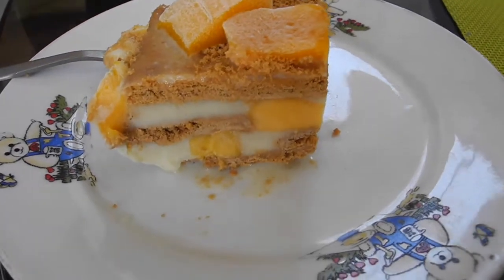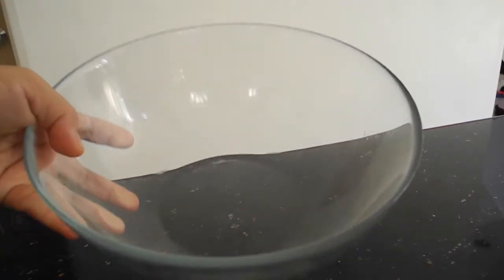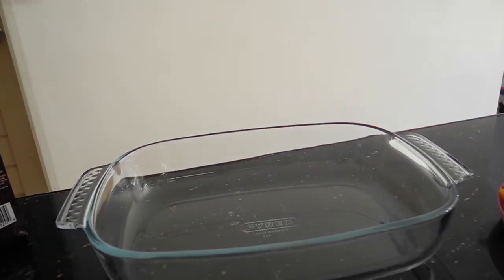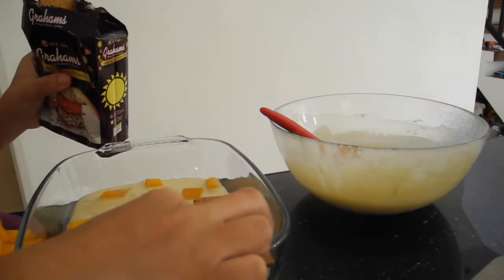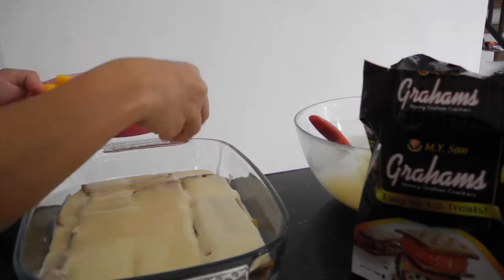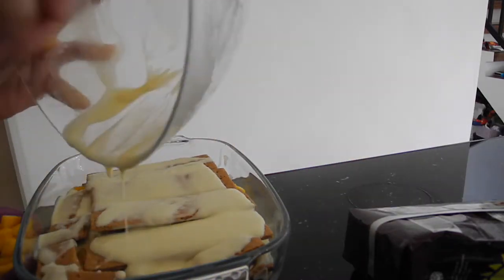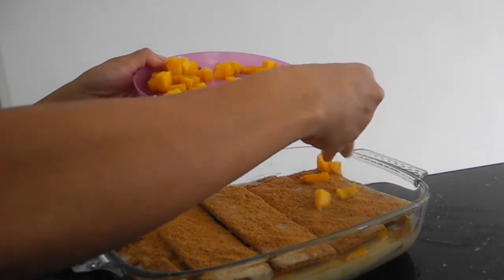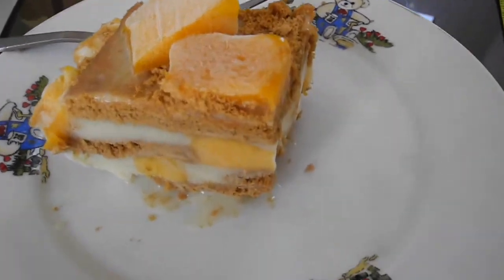HOW TO MAKE Mango Royale / Mango Float Dessert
Mango Royale or Mango Float is a dessert type of food that everyone would love to eat especially during summertime. It is soooo easy to make.

for more videos to watch.